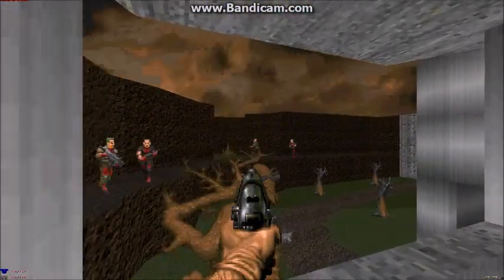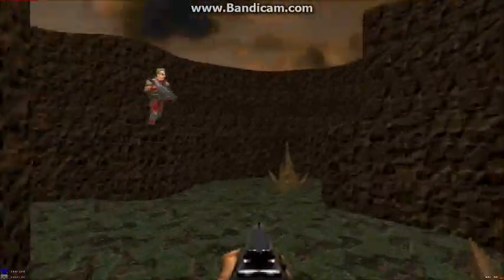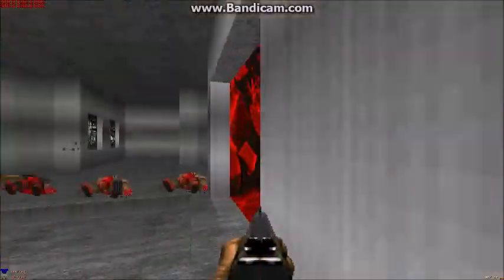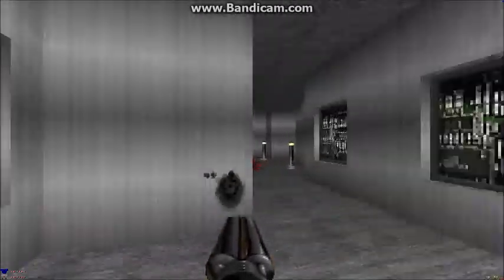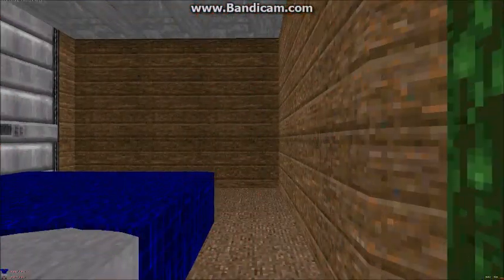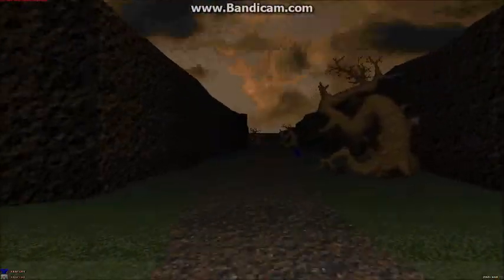DOOM Destruct (DOOM WAD)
Just my newest project.